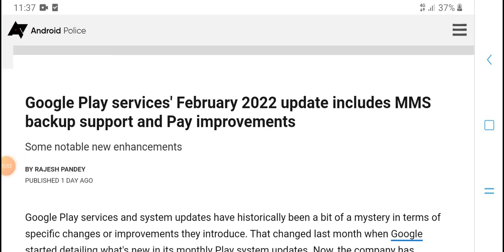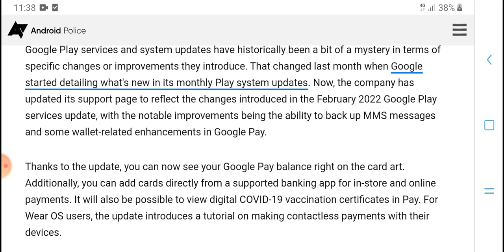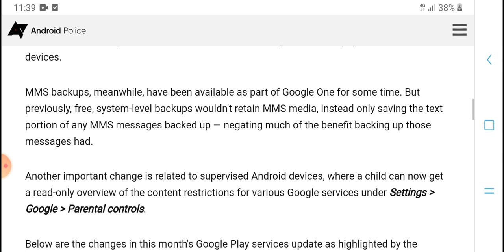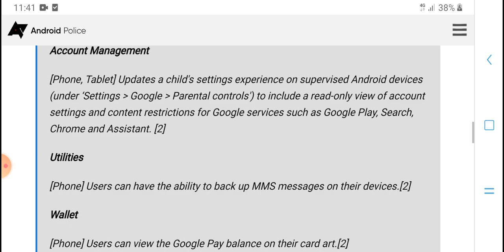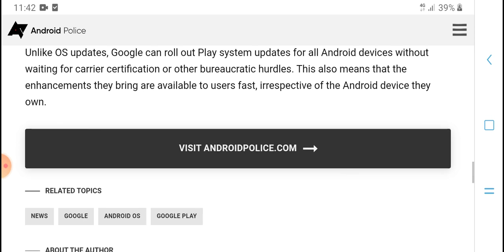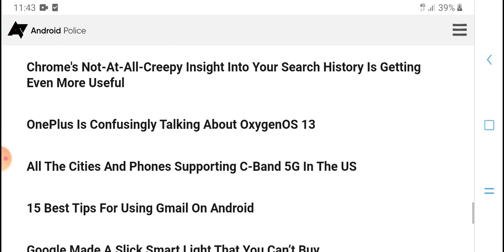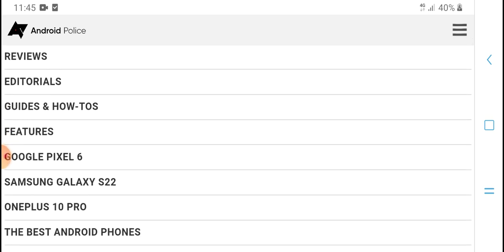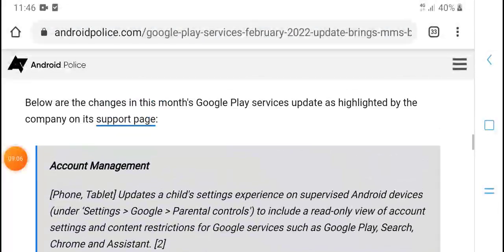Google Play services' February 2022 update MMS || hpm tech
Google Play services' February 2022 update
Hpm tech